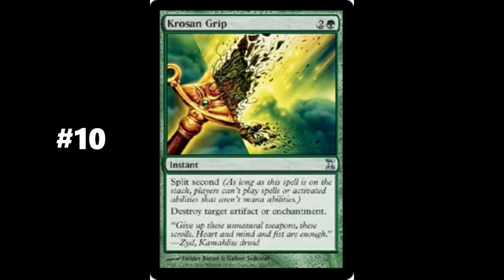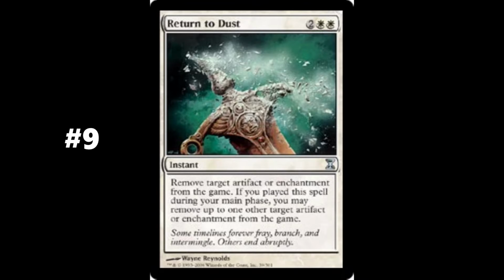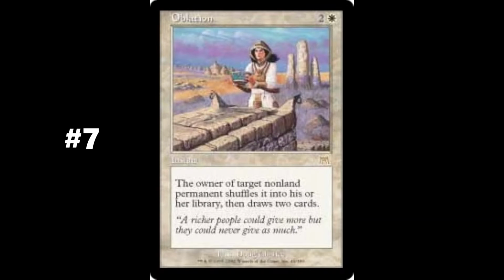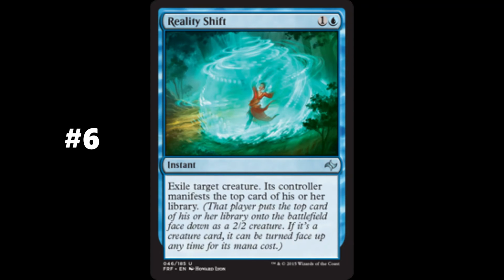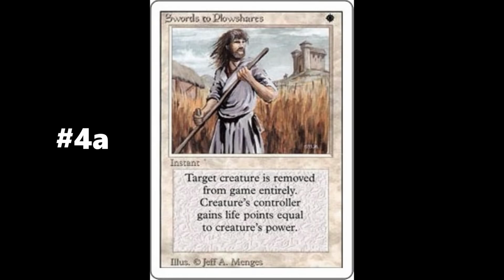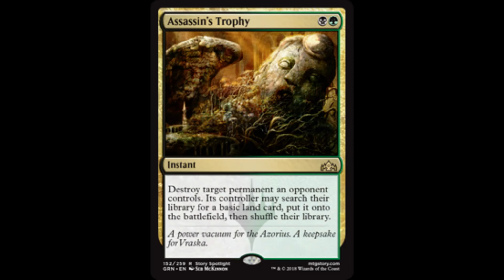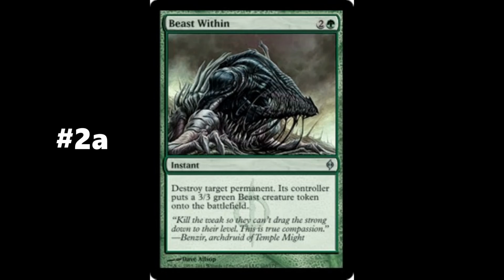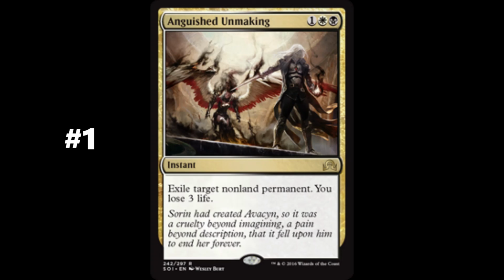MTG Burgeoning Episode 379: Top 10 Spot-Removal Spells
In today's Top 10s Day Wednesday video, we take a look at MTG Burgeoning's 10 favorite spot-removal spells.

If our channel averages at least one new subscriber a day during the month of March 2021, then one subscriber will be chosen at random and receive the Zendikar Rising Commander Decks (Land’s Wrath & Sneak Attack) and two 100ct Ultra Pro Eclipse Sleeves!  Unbelievable!!

Shadowmoor
Innistrad
Scars of Mirrodin

PIONEER SWEET 16
Any subscriber is eligible to participate in the PIONEER SWEET 16.  Watch past PIONEER SWEET 16 winners:

"TRANSFORM GROWING RITES OF ITLIMOC."

PACK WARS
Become a SUPPORTER ($5 for a month) or a MEMBER ($5 each month) and participate in MTG Burgeoning’s monthly PACK WARS Series:

PIONEER BATTLE ROYAL
Any subscriber is eligible to participate in the PIONEER BATTLE ROYAL.  Watch past PIONEER BATTLE ROYAL winners:

STANDARD BATTLE ROYAL
Subscribers leave comments in the COMMENTS SECTION naming their favorite current Standard-legal set.  When the deadline expires, subscribers that participated are grouped together based on their favorite set.  Each randomly chosen subscriber is assigned a draft booster pack of their favorite current Standard set.  These packs are opened and the subscriber who opens the most valuable Rare, Mythic Rare or Foil during this event wins that card!